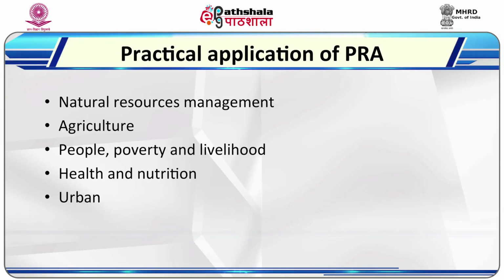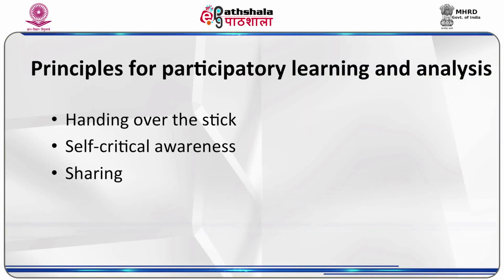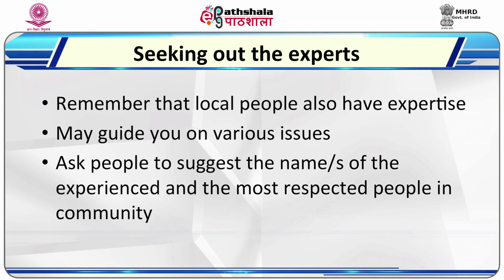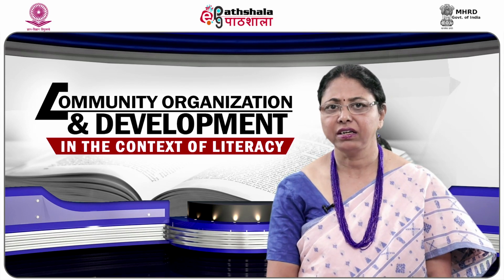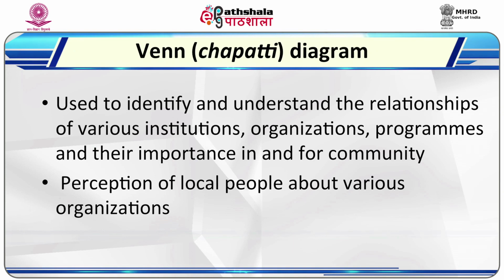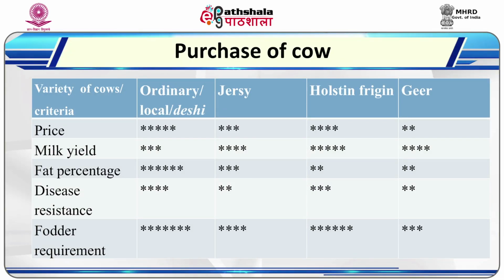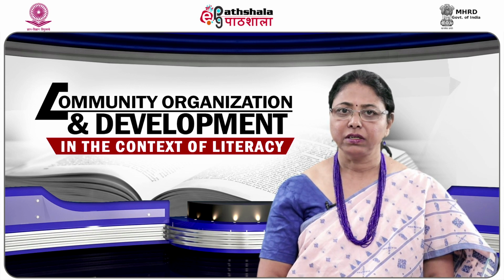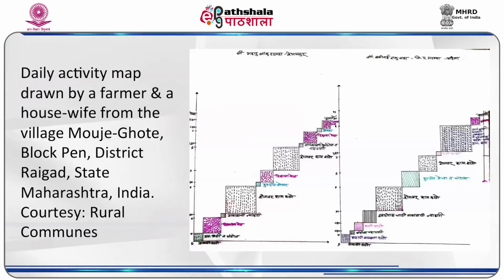Understanding the community through Participatory Rural Appraisal Part II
Subject:Adult Education
Paper: Community Organization & Development in the context of Literacy